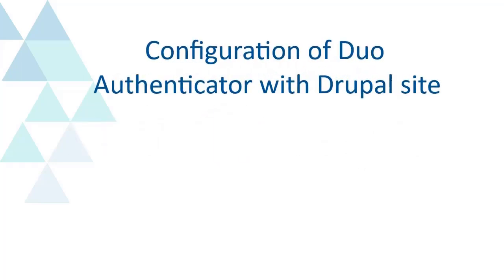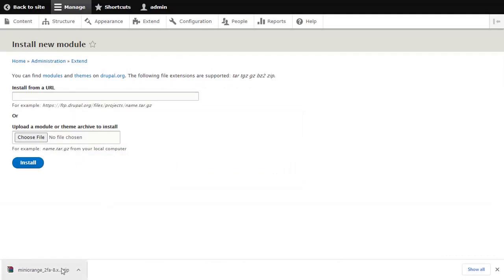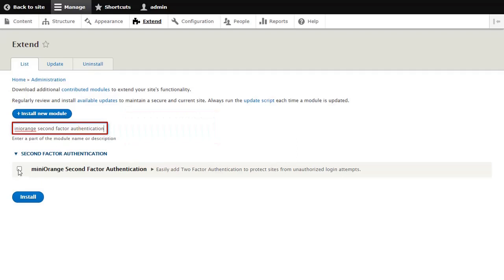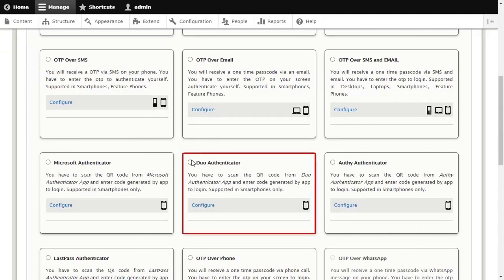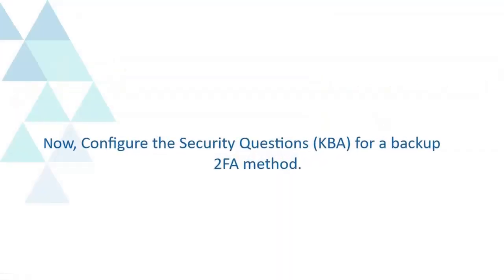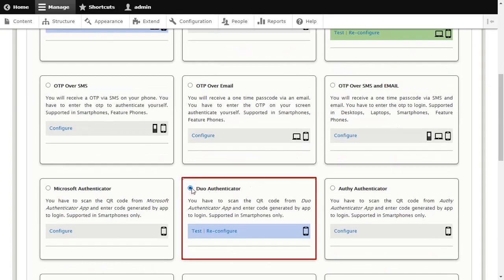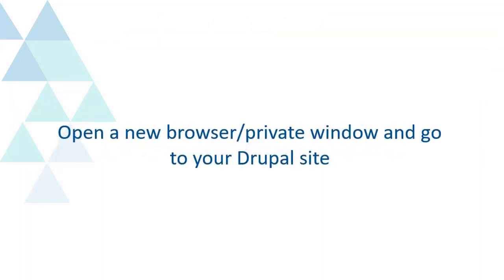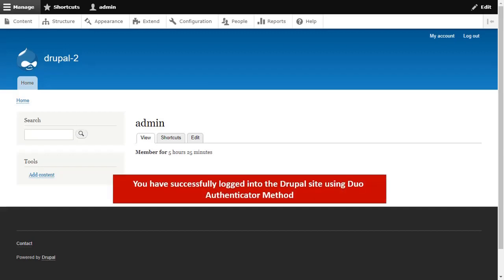Drupal Two Factor Authentication ( 2FA ) | MFA for Drupal | Duo Authenticator for Drupal 2FA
Duo Authenticator as a TOTP based Two Factor Authentication ( 2FA ) method. You need to enter the passcode from the Duo Authenticator app to complete the 2FA challenge.

Duo Authenticator is a TOTP (Time-based One-time Passwords) based Two Factor Authentication (2FA) method. Using which you need to enter the passcode generated in the Duo Authenticator app to complete the 2FA challenge/login process on your Drupal site.